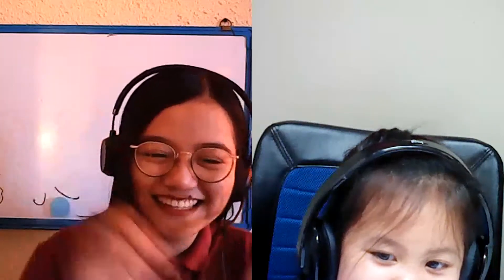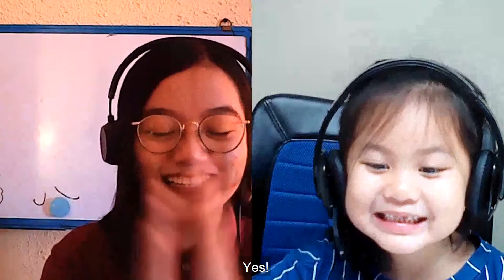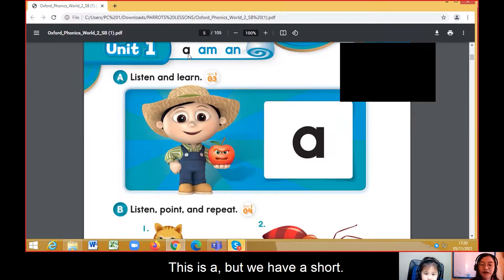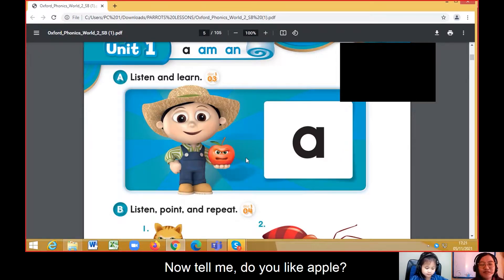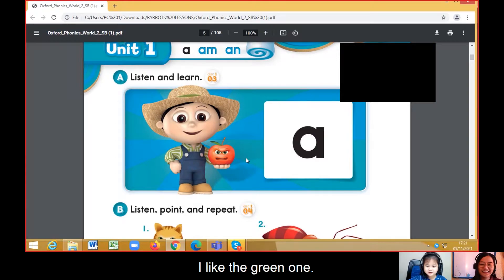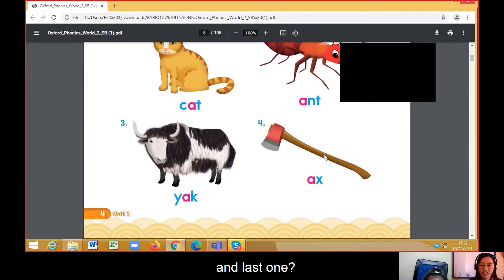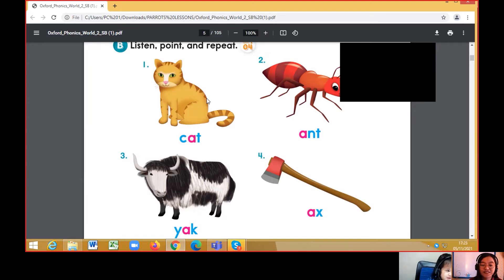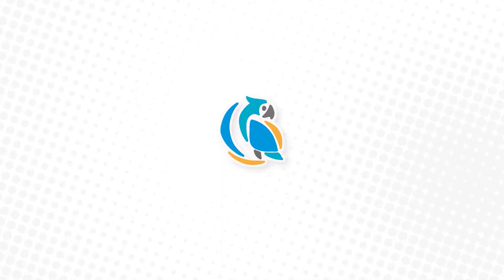Learn English - Study Phonics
Children learn word sounds and meanings more quickly when exposed to music during their childhood life.

Do you want your children to learn English in the simplest way possible?